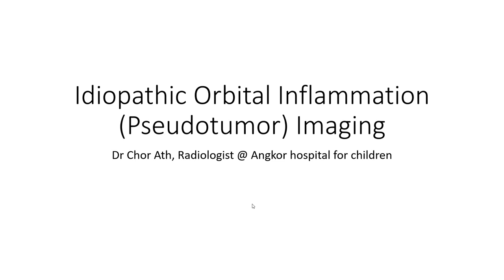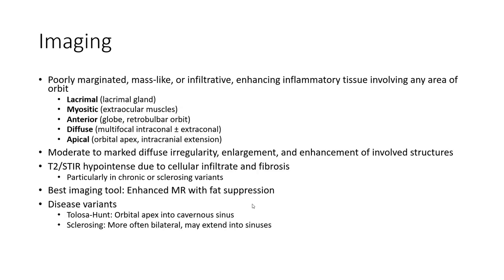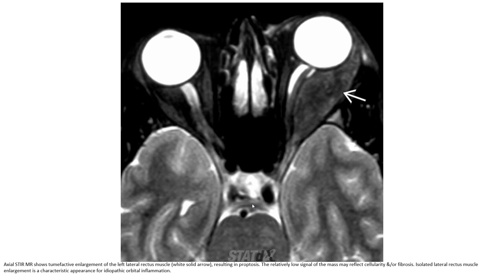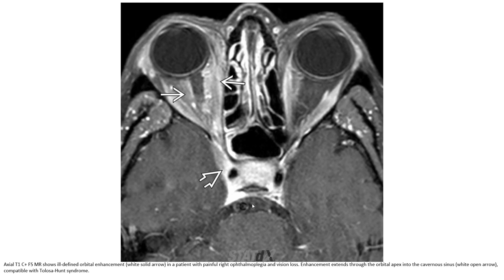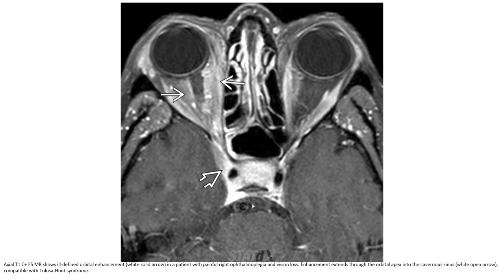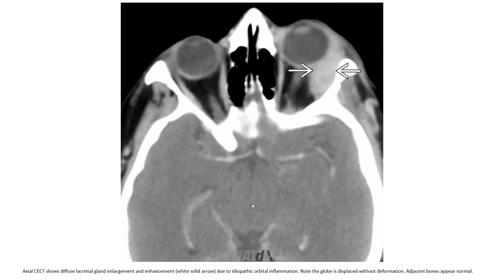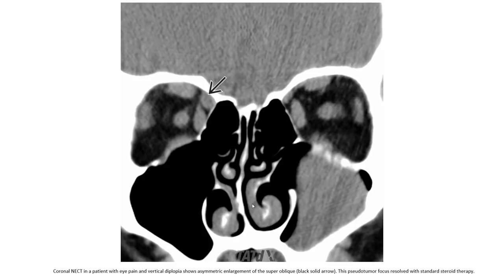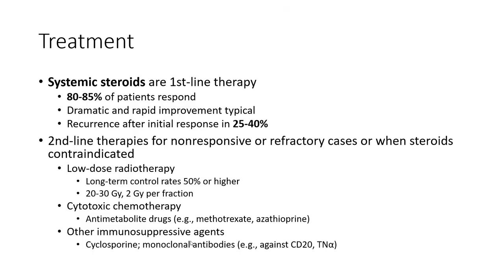Idiopathic Orbital Inflammation (Pseudotumor) Imaging